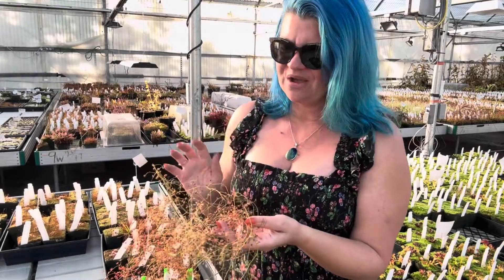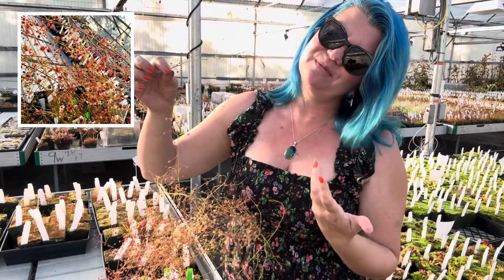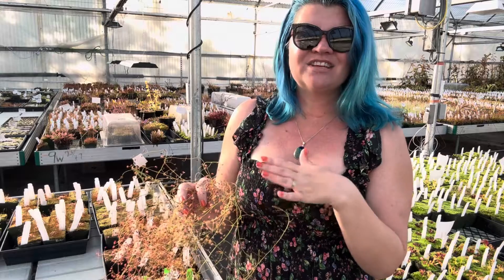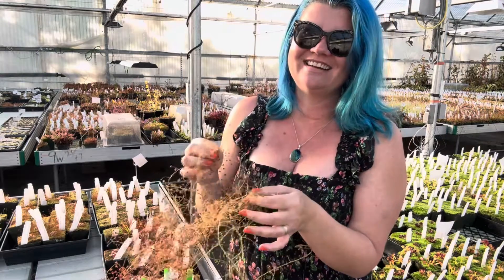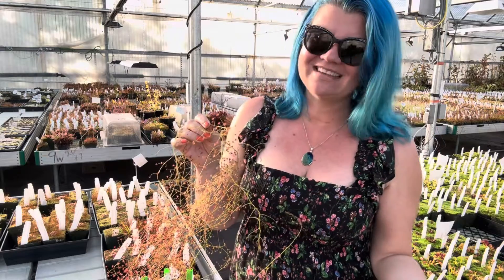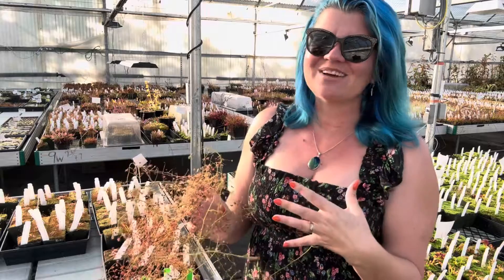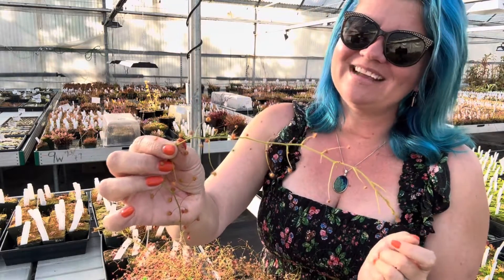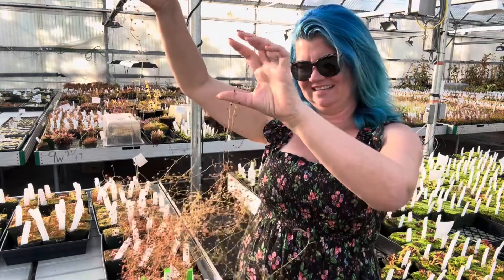Weird and wondeful; winter growing sundews! Drosera macrantha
Tuberous sundews or winter growing sundews grow only in the cool months of winter! Let’s take a look at Drosera macrantha!